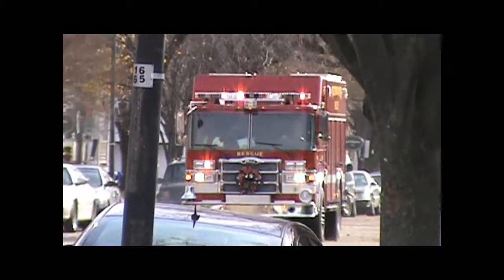Portsmouth VA, fire department Structure Fire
Engine 1 Engine 2 Rescue 1 Ladder 1 and Battalion 1 were dispatched to a residential structure fire in the 300 block of Court St. Car 2 was first on scene with nothing showing. Crews found fire undern